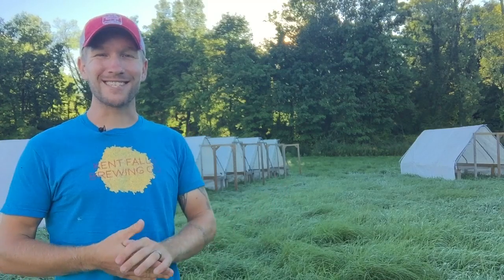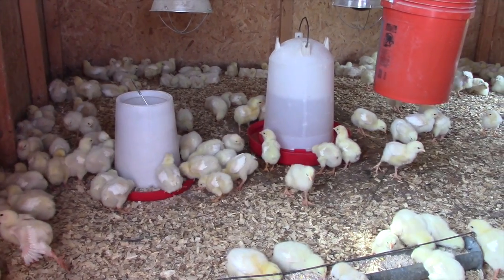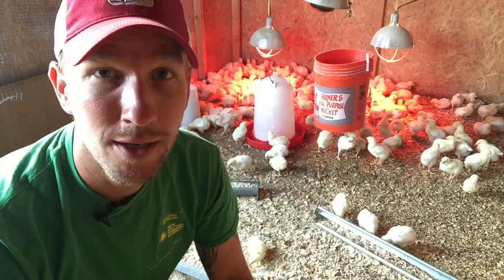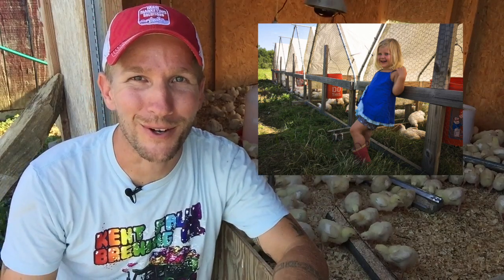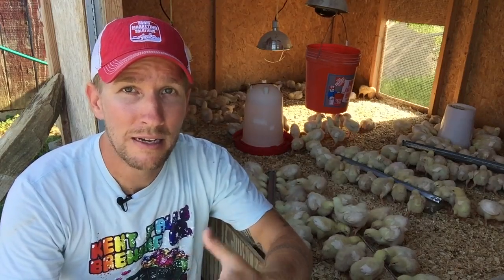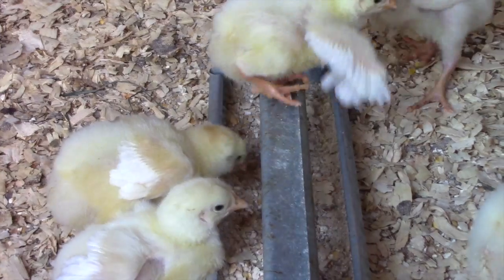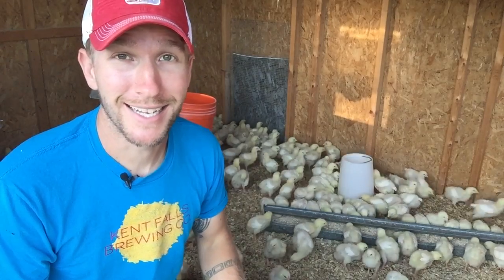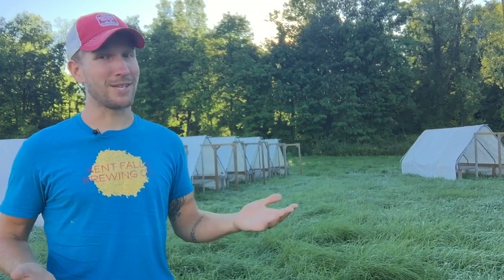Raising Chickens for Meat: Week 2 of 8, In The Brooder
Raising baby chickens in the brooder. Best practices for broiler farming.

NOTES:

In this video series I am raising cornish cross chickens. You can raise cornish or red rangers in the brooder this way.

Whether you are operating at scale or homesteading growing broiler chickens can be an enjoyable type of agriculture.

I raise my broilers on pasture in chicken tractors. They get daily moves on grass after their time in the brooder.